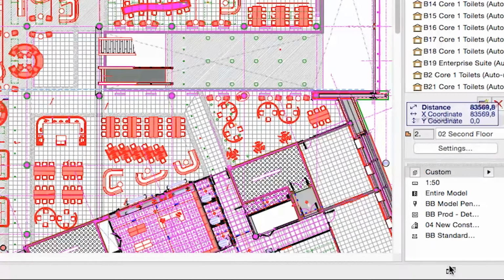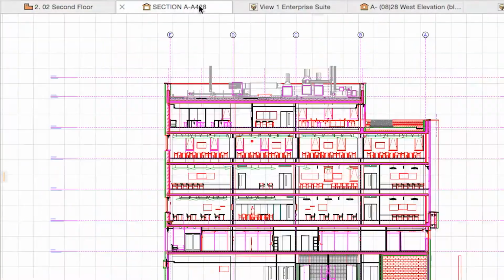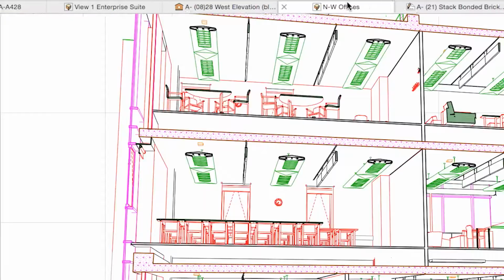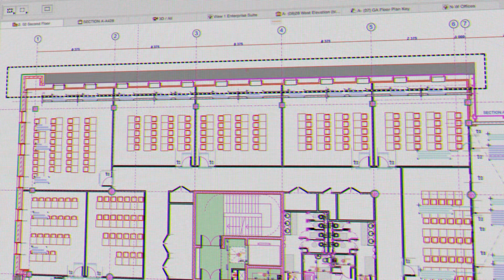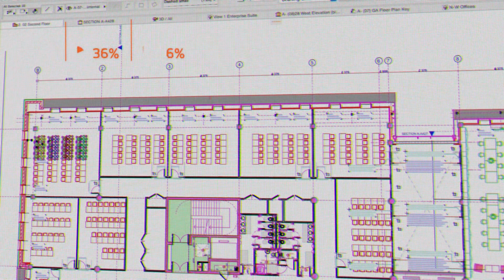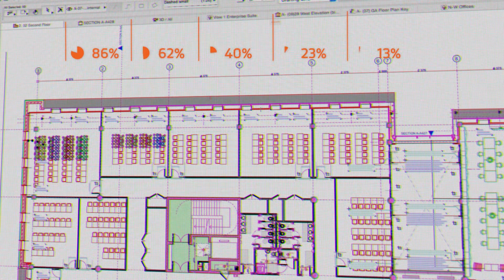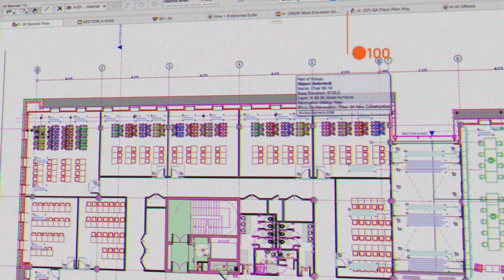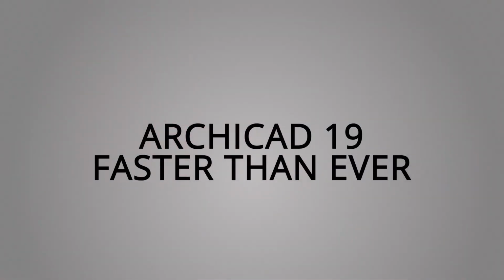ArchiCAD 19 - PERFORMANCE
Predictive background processing can help reduce reaction times and increase the overall responsiveness of computer software. ArchiCAD 19 introduces patent pending technology as an industry first to BIM.